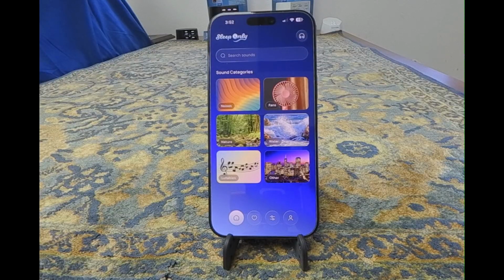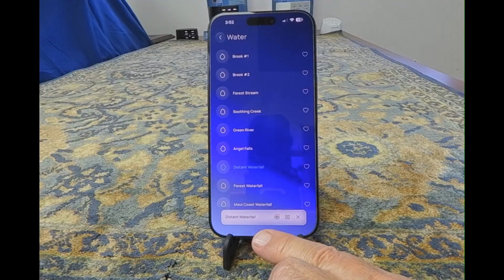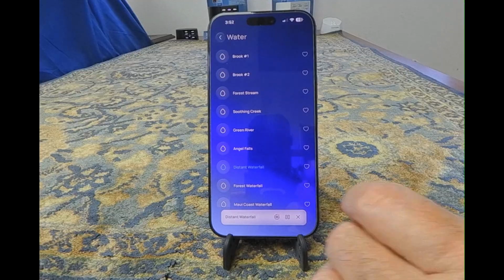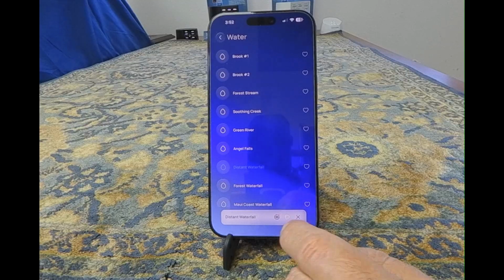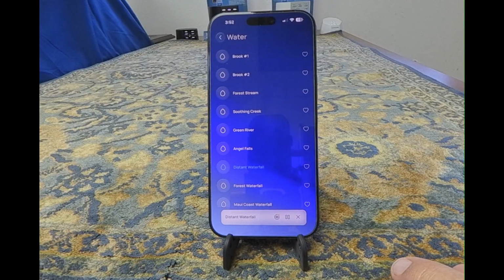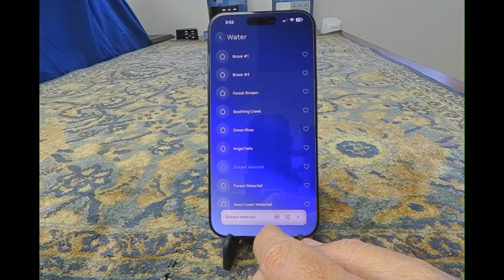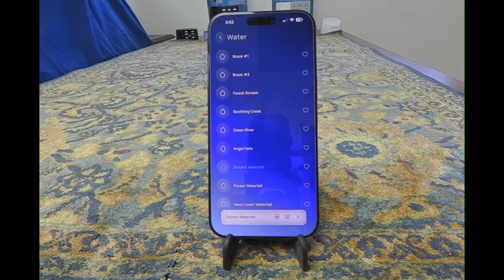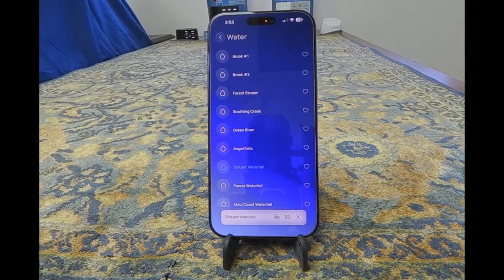Sleep Only Status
How to use the status bar in the Sleep Only app.

Presenting Adaptive Sound Technology's Sleep Only App!

Sleep Only is the most complete library of non-looping sounds designed and proven to help you sleep better. Our results have been validated by Sleep Score Labs.

We are different than the other sleep sound apps as we do not advertise or wake you up with notifications. We also do not track, sell, or record your data. Once you've downloaded the app you don't need and internet connection. All sounds are generated locally in real-time on you device. Our sleep sounds are non-looping, and our patented adaptive technology is available to you in the premium version. Our goal is only for you to sleep better, Sleep Only.